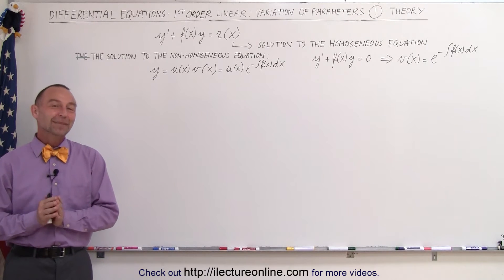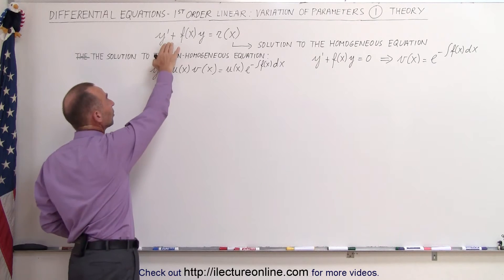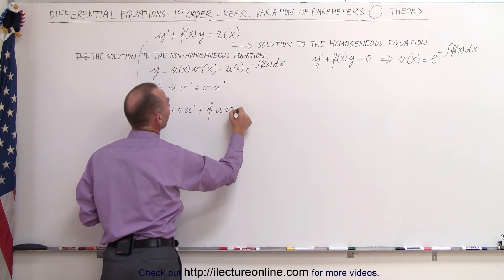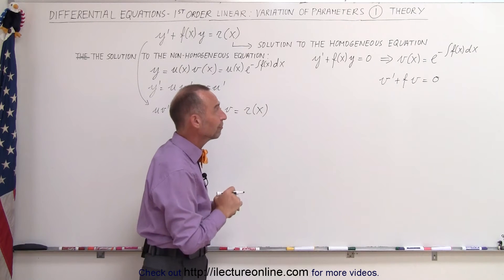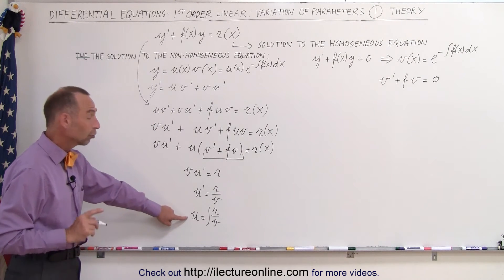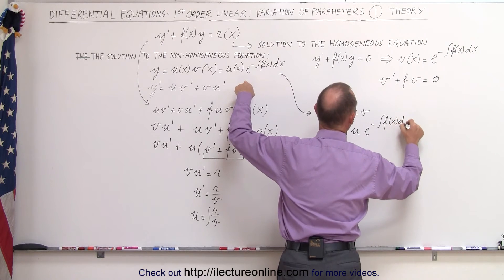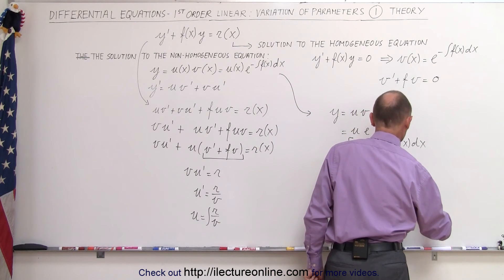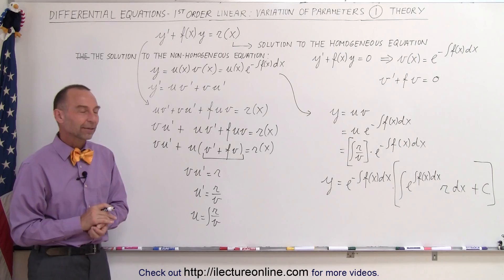Differential Equation - 1st Order Linear: Variation of Parameters (1 of 4) Theory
In this video I will explain the theory of the solution to 1st order-linear-non-homogenous differential equations with variation of parameters.